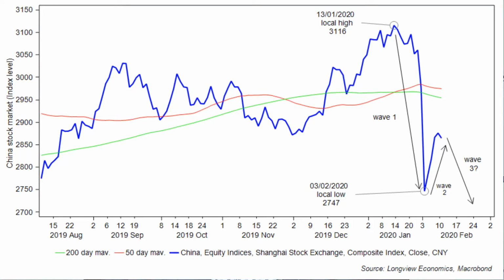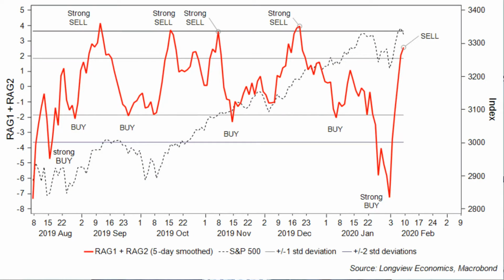"Wave 3 Emerging?" - Shortview Morning Market Hit (10th Feb 2020)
What matters this week for traders:

• Price action – rollover into wave 3 SELL-off?
• Key macro data, inc. US CPI and retail sales, EZ GDP and Chinese credit growth.
• Key events inc. the Democratic primary in New Hampshire, and Powell testifying to Congress.
• US Q4 earnings season continues with Cisco, CVS, and Pepsi all reporting